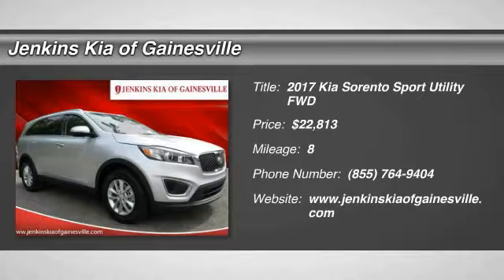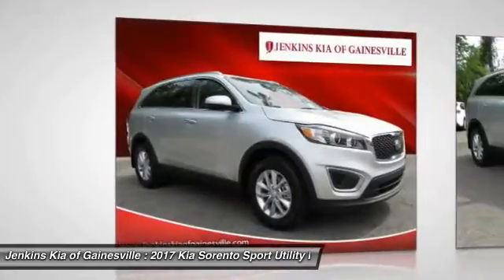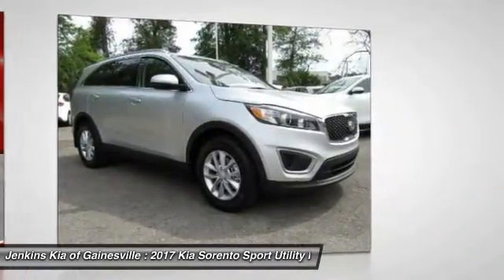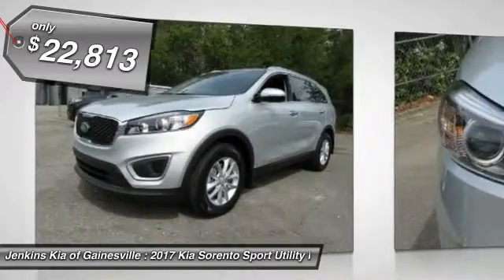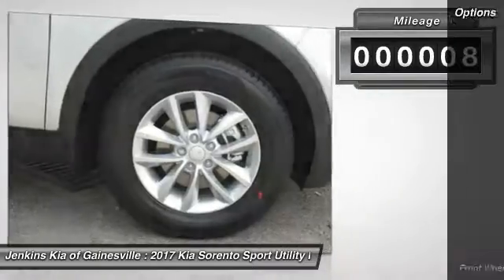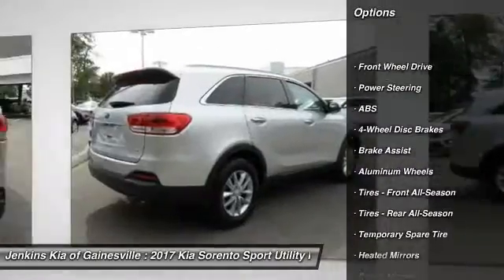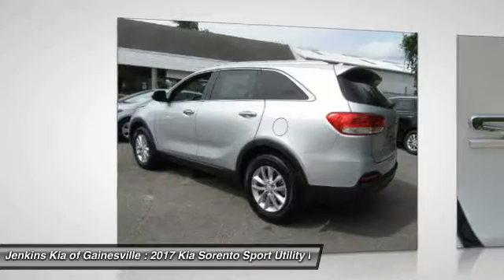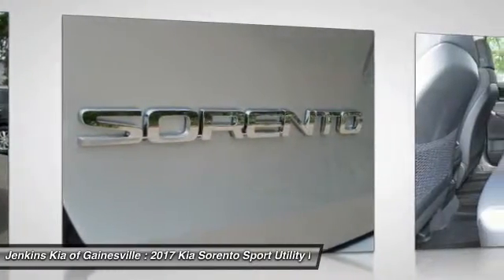2017 Kia Sorento Gainesville FL G0454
2017 Kia Sorento LX

The Kia Sorento is designed with a sleeker, more sculpted exterior. It has a wider stance and longer wheelbase for an even more versatile cabin space with available seating for up to seven. The automatic and intuitive available hands-free Smart Power Liftgate opens when it senses your smart key, the liftgate can even be adjusted to your height preference making it easier to close. The Sorento comes with a choice of 3 engines including a 2.4L with 185hp, a 2.0L turbo engine making 240hp, and a 3.3L V6 producing 266hp. With the available Dynamax All-Wheel-Drive system, the Sorento delivers a smooth, refined drive even on rough roads and combined with the V6 engine can tow up to 5,000lbs. The spacious cabin is clean and modern featuring available heated and ventilated seats with nappa leather trim, a 14-way power adjustable driver's seat, a panoramic sunroof, and up to 8 available power outlets. The standard cloth seats are designed by YES Essentials and features soft, quick-drying fabric that resists stains, reduces static, and even helps eliminate odors. With UVO eServices you have in-car connectivity based on the capabilities of your personal device on an 8 inch touch screen. Features can include internet radio, navigation, a rear-camera display, and parking minder which can track where you parked your car with the assistance of your smartphone. The Clar-Fi and 10 speaker Infinity Surround Audio System bring you rich, clear sound as it was meant to be heard. Safety features include available blind-spot detection, back-up warning systems, lane departure warning systems, autonomous emergency braking and advanced smart cruise control. Passive features include the all-new body constructed with 58% advanced high-steel and advanced airbags.